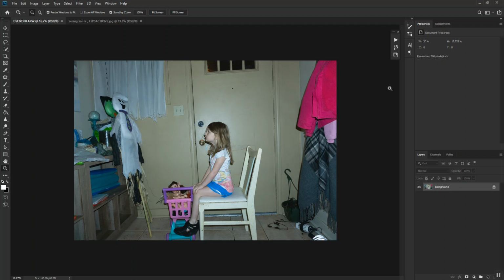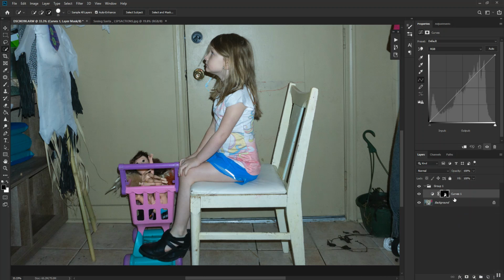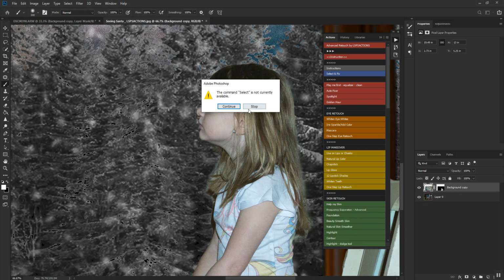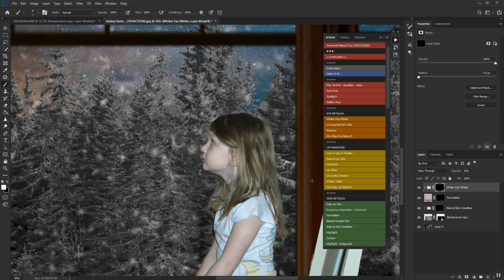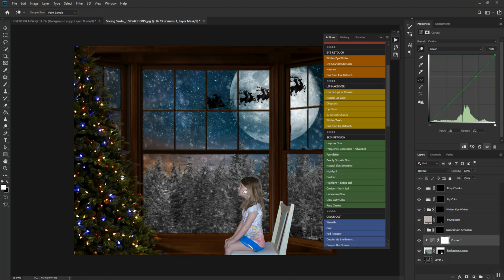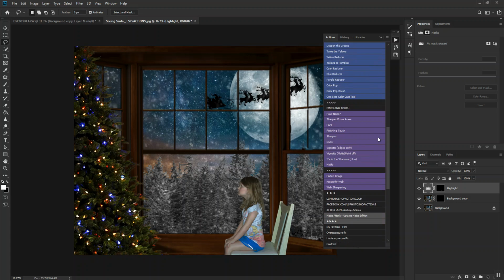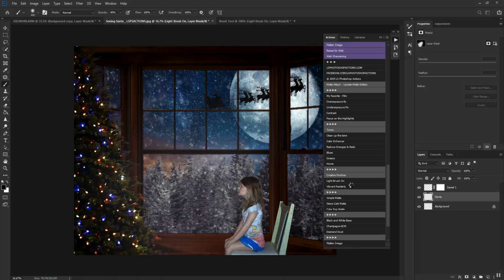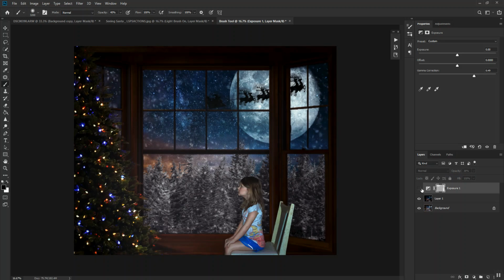How to cut out your subjects and paste them into a Digital Backdrop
InSilhouetteApparel.com